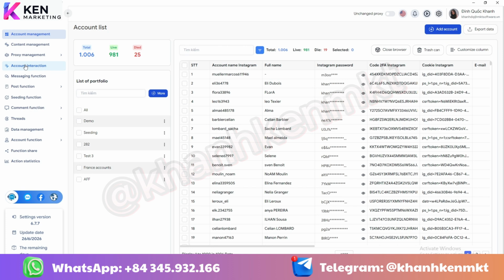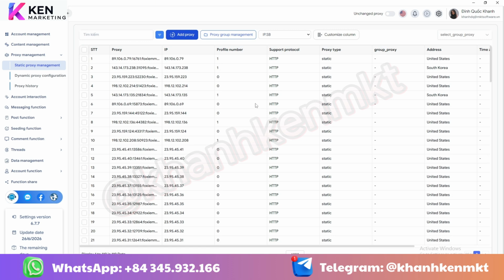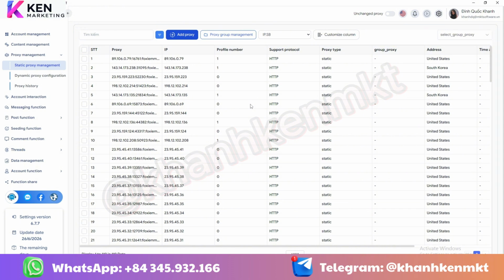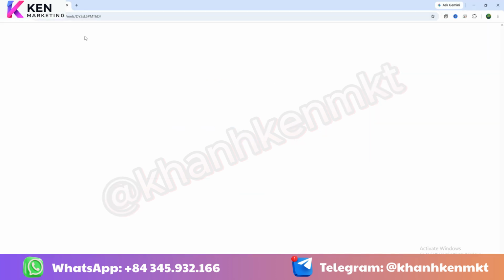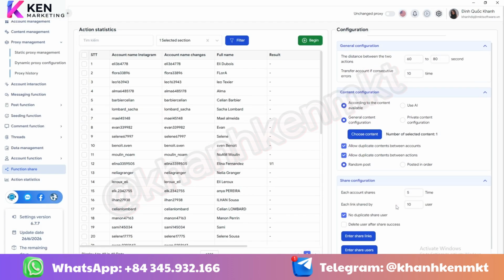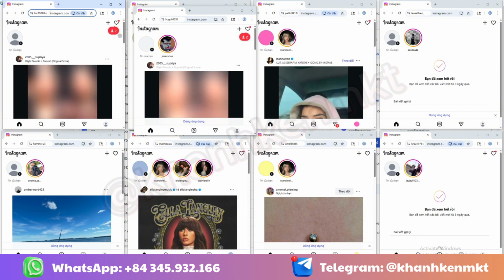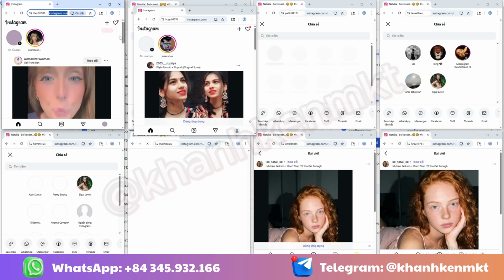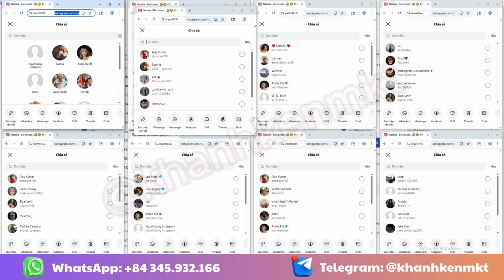How to Mass Sharing Reel To Target Users | Black Hat IG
Learn how to mass share Instagram Reels to targeted users using Black Hat IG automation. This video shows how to prepare target usernames, set up the Reel sharing campaign, and run the process with multiple Instagram accounts. Save time, increase Reel reach, and push your content to the right audience faster.

🚀 Ready to grow faster on Instagram, Threads, and Twitter?
© Copyright by Ken Marketing ☞ Do not Reup